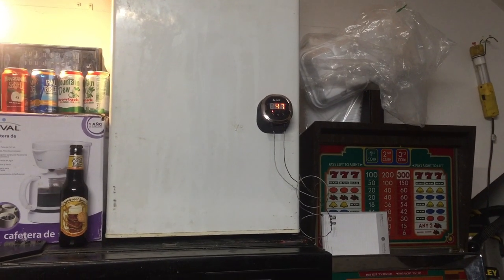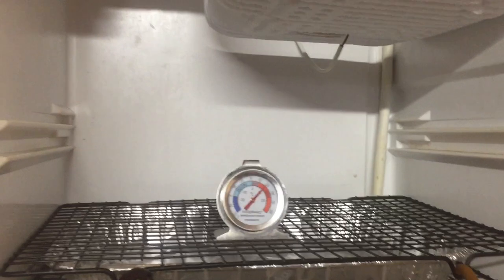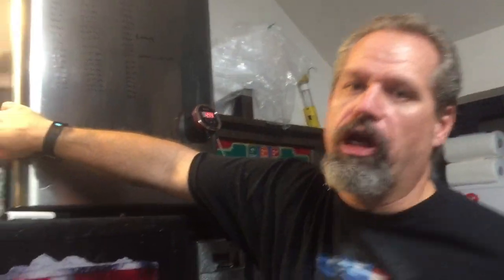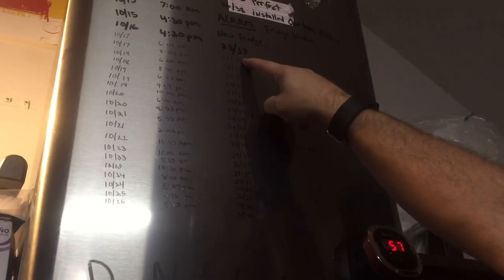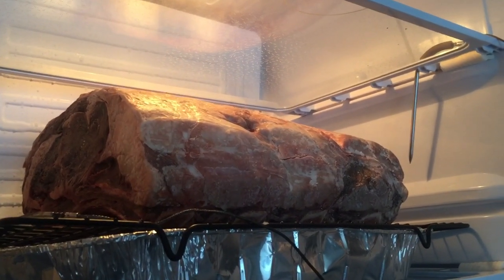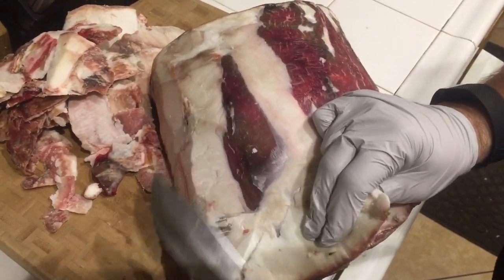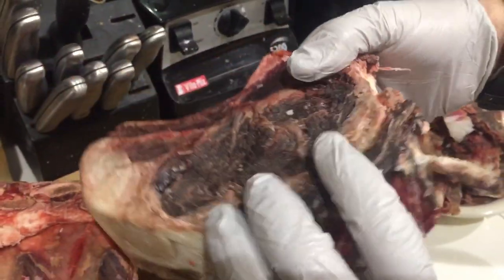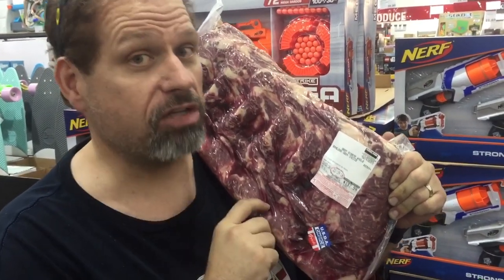Make your own Dry Aged Meat at home, Crazy Dave's Kitchen shows you how.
Crazy Dave shows how you how to make your own Complete  Dry Aged Meat Drying Unit (Fridge). He also shows you how easy it is to do. In this video he dry ages a 10lb Rib Eye Roast for 29 days.

This set up will allow you to buy meat around $5.99 lb and get the flavor of commercial dry aged meat that would normally cost around $18.99 lb. This equals $$$$$ in your pocket.

Supplies:

Mini Fridge (Preferably no freezer)
         The 1st one (white one) broke,
         The new one (Stainless Steel) , This one was purchased at Costco (Much better).

UV-C Light - Amazon

Mini USB Fan (this plugs into the UV-C)

Power cord

Coated Cookie Cooling Racks

Thermometer (optional)

Humidity Gauges (optional)

Xl Activated Charcoal Filters

Foil Pan

1 box Kosher Salt

Some were asking if Crazy Dave and Little Coffee Bean had a Amazon link... Here it is.

If you click here or save it as your favorite, your normal purchases can help us get the upgraded equipment we need. It cost you nothing as all.

Crazy Dave and A Little Coffee Bean can use your help to purchase new camera's and equipment.

These are links to Amazon Products where we can earn credit for your purchases. It does not cost anything to use these links.

Instead we get a small commision that we can use to purchase the camera's and equipment we need.

Thanks for your support and if you have products you think we should include in this list let us know. Remember you don't pay anything extra.

Just copy these links into your browser and will take you to Amazon.